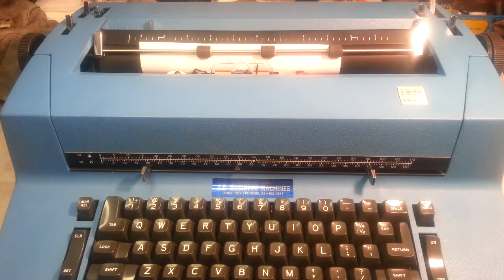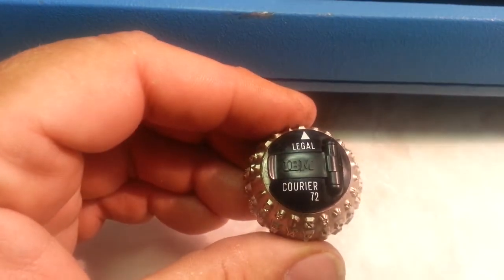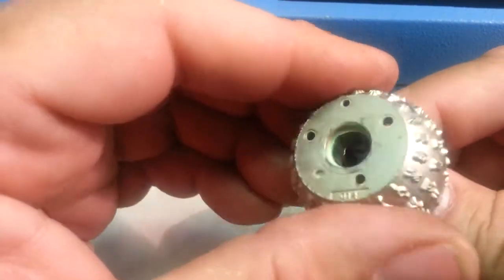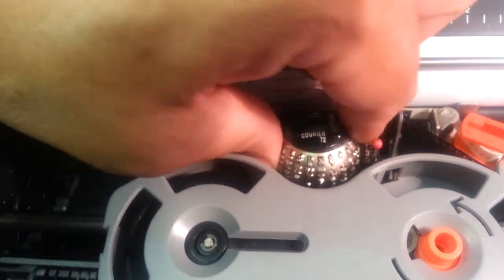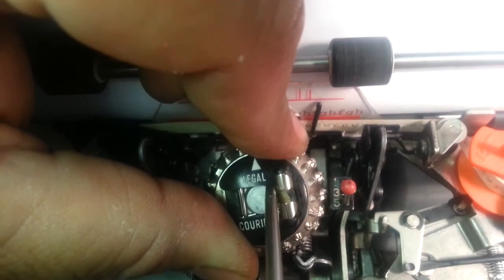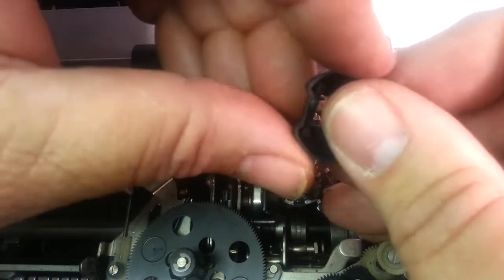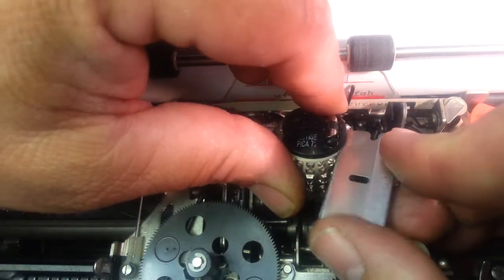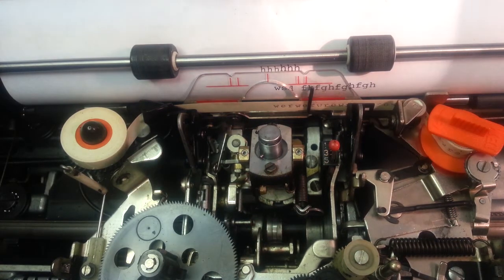IBM Selectric Typewriter Type Element Print Ball Stuck Golfball (font) Broken Removal Repair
Here is a method to remove the original version type balls with bad hinge on the IBM Selectric 1 or 2. Selectric 3's only have redesigned style elements (balls).